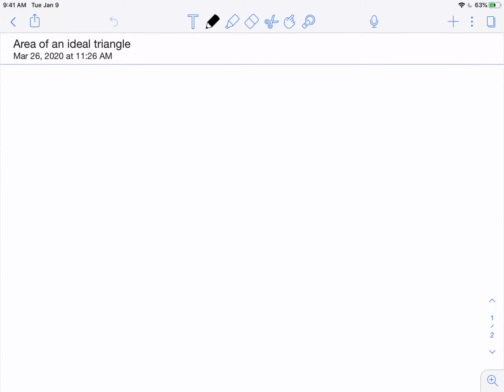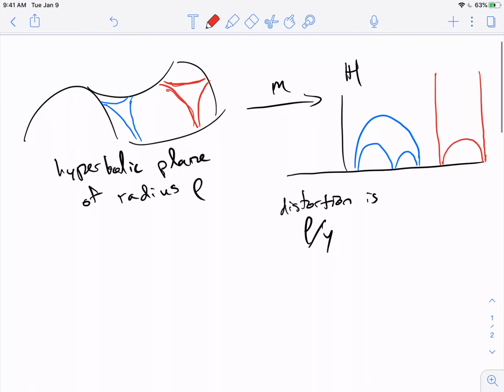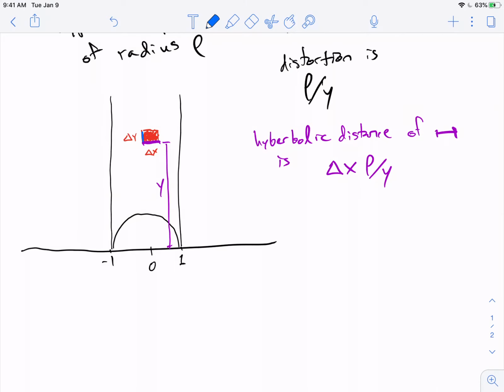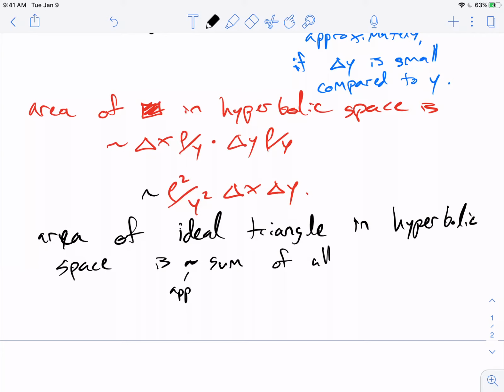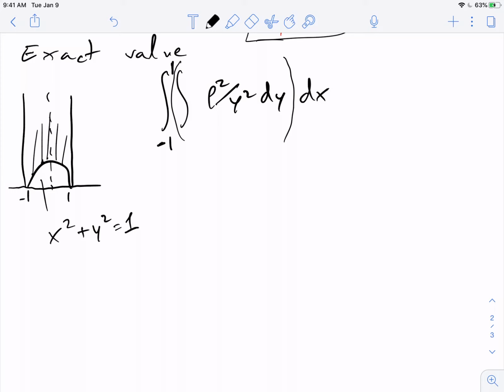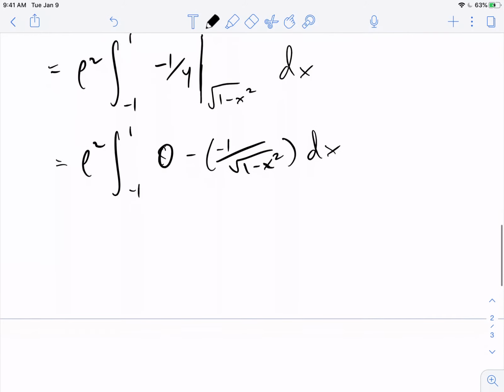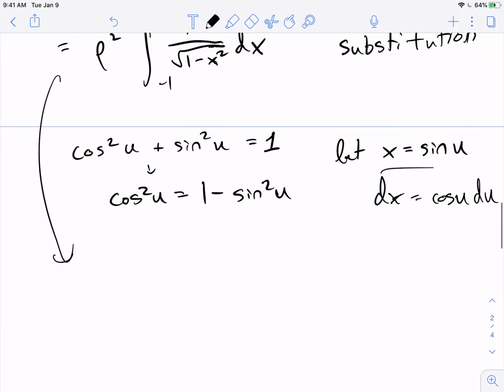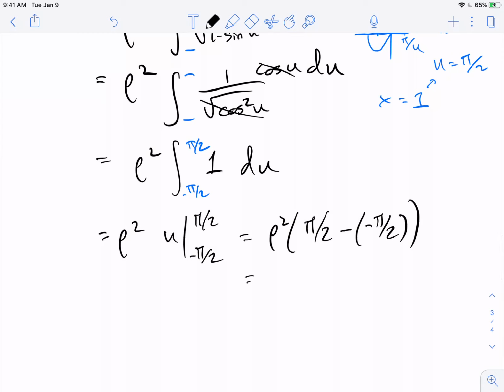area of an ideal triangle